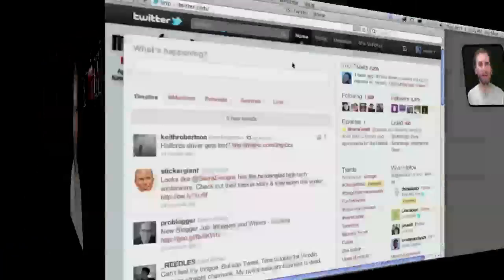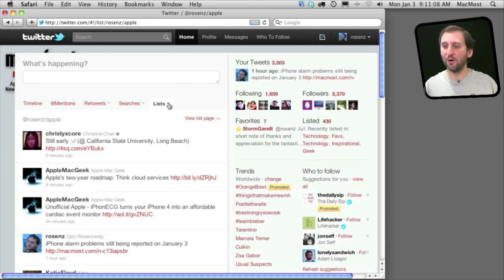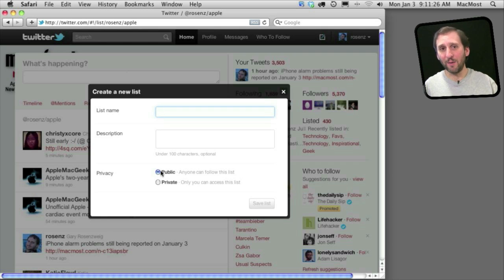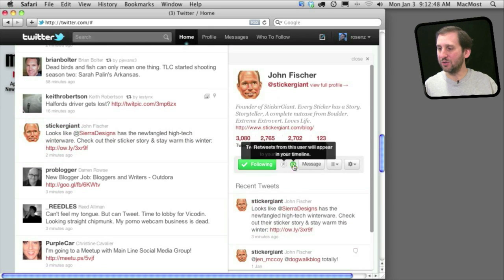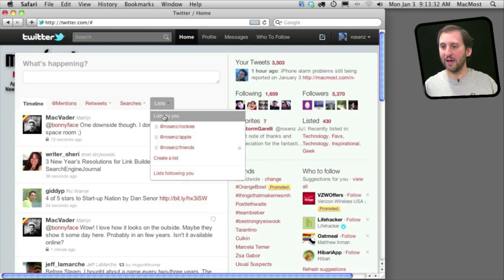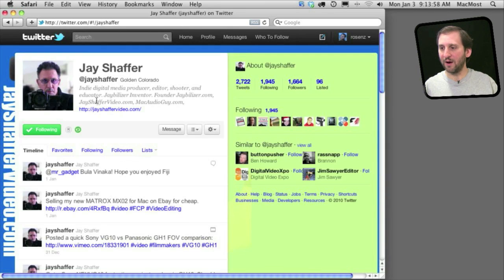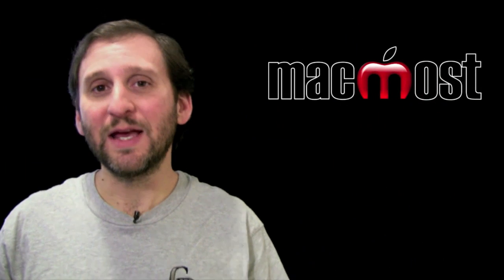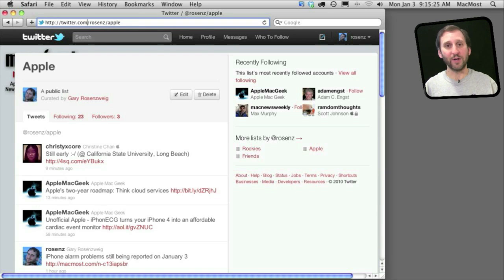Twitter Lists (MacMost Now 498)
Learn how to use Twitter lists to organize your Twitter home page. You can group together people you follow by category and view only that list. You can also see which lists others have created and follow a list that fits a topic you are interested in.